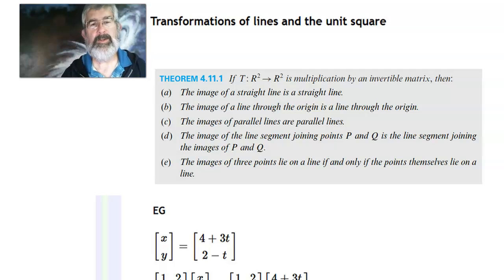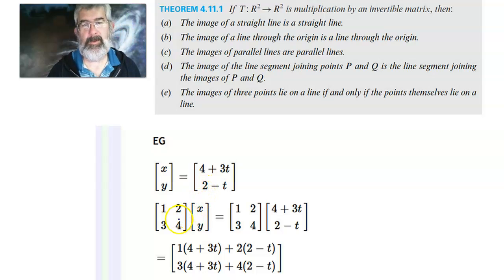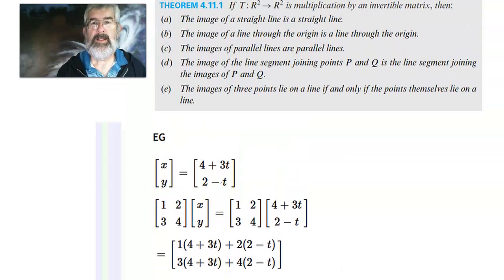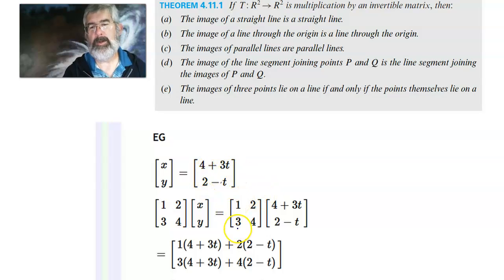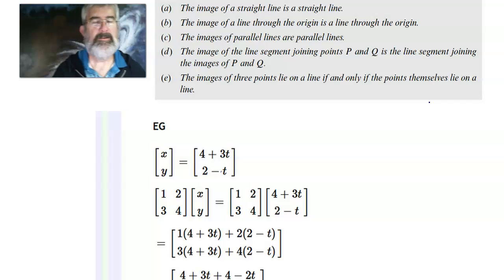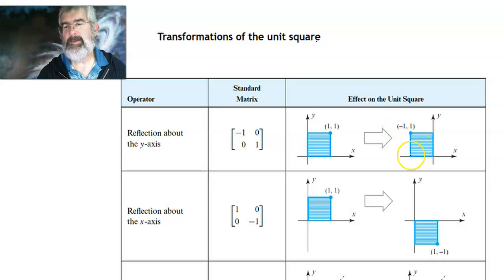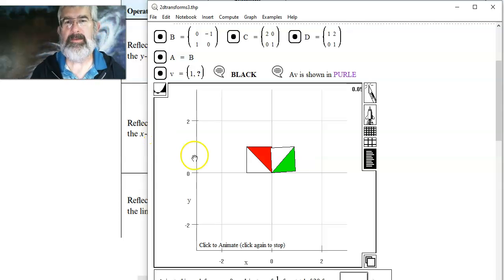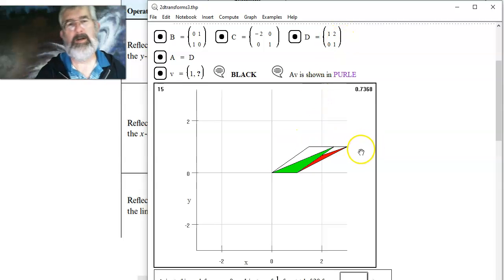Transormations of lines